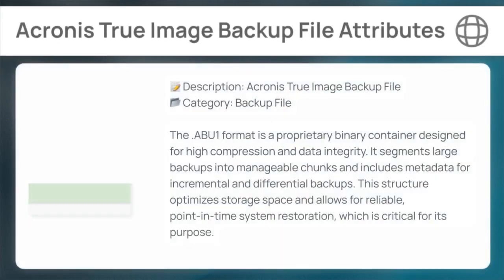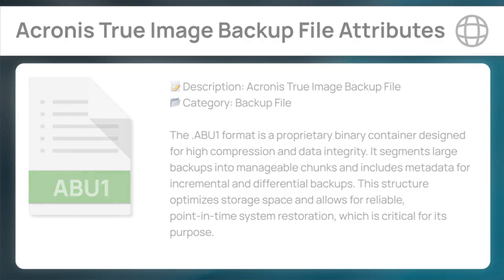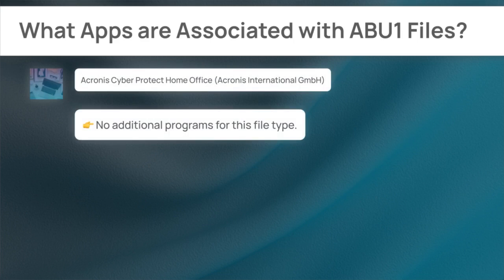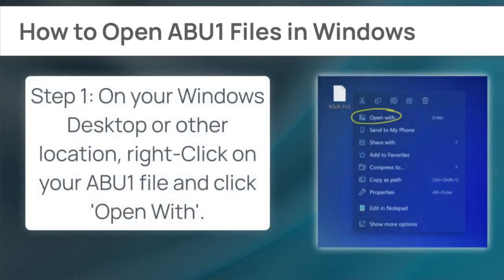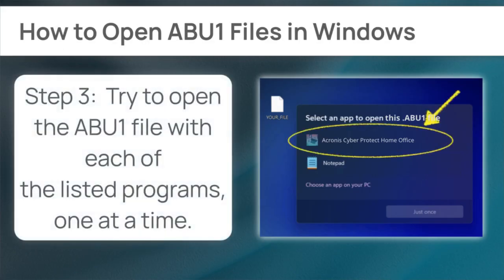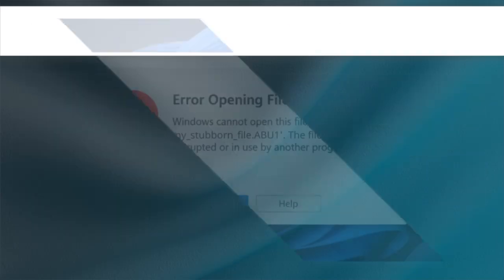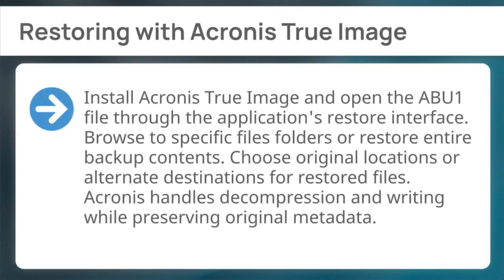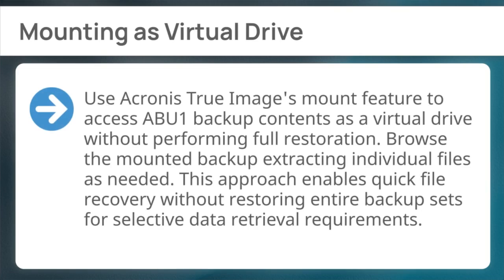ABU1 File Tutorial: Opening Acronis True Image Backup Files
Computer doesn't know what to do with Acronis True Image Backup File? Learn how to identify, open, and fix ABU1 files instantly with manual fixes and the best automated tools.

This file is a backup archive created by Acronis True Image, a popular disk imaging and disaster recovery software. Users encounter .ABU1 files when they need to restore their system, specific folders, or individual files from a previously created backup, often after a hardware failure or malware attack.

The .ABU1 format is a proprietary binary container designed for high compression and data integrity. It segments large backups into manageable chunks and includes metadata for incremental and differential backups. This structure optimizes storage space and allows for reliable, point-in-time system restoration, which is critical for its purpose.

▶ Action Plan:

- Fix Windows problems that keep ABU1 files from opening
- Identify compatible software for opening the ABU1 file
- Restore proper ABU1 file-to-program associations
- Verifying Backup Integrity
- Learn what the ABU1 file is and what it’s used for
- Restoring with Acronis True Image
- Mounting as Virtual Drive
- Get a brief history of the ABU1 file format

▶ ABU1 File Openers:

Acronis Cyber Protect Home Office (Acronis International GmbH)

🛠️ Troubleshooting Steps:

1️⃣ Restoring with Acronis True Image

Install Acronis True Image and open the ABU1 file through the application's restore interface. Browse to specific files folders or restore entire backup contents. Choose original locations or alternate destinations for restored files. Acronis handles decompression and writing while preserving original metadata.

2️⃣ Mounting as Virtual Drive

Use Acronis True Image's mount feature to access ABU1 backup contents as a virtual drive without performing full restoration. Browse the mounted backup extracting individual files as needed. This approach enables quick file recovery without restoring entire backup sets for selective data retrieval requirements.

3️⃣ Verifying Backup Integrity

Use Acronis True Image's verify function to check ABU1 backup integrity before relying on backups for critical restoration. The verification reads through backup contents checking for corruption providing confidence that backups will restore successfully when needed. Run verifications regularly on important backup repositories.

Timestamps:

00:00 - How to Open ABU1 Files
00:24 - Decoding ABU1 Files
00:43 - ABU1 Format Layout and Structure
01:06 - Compatible Apps for ABU1
01:23 - Start ABU1 Files
01:49 - Solving ABU1 Problems
02:54 - The Universal Viewer Method